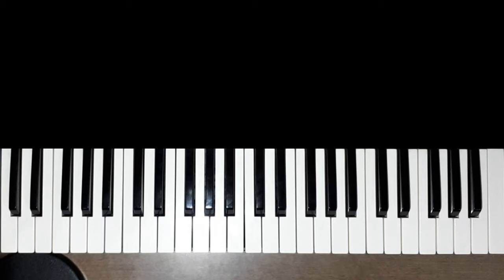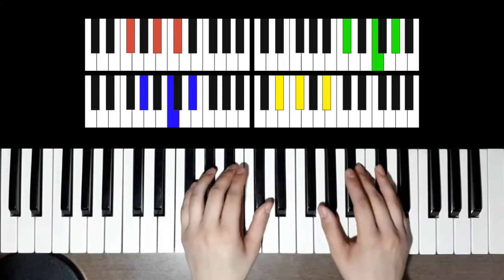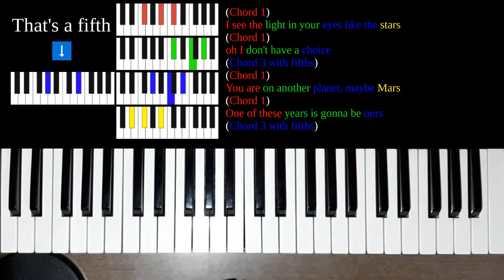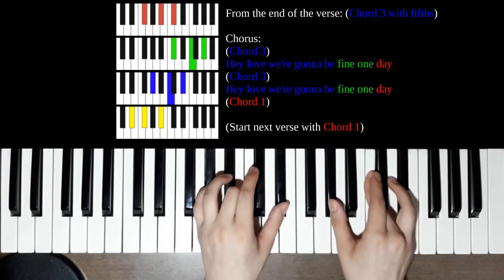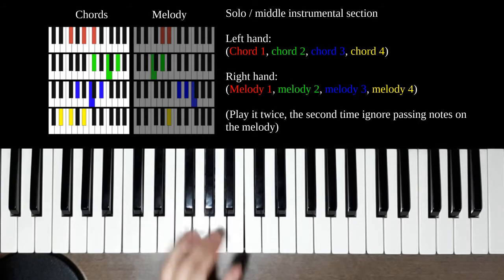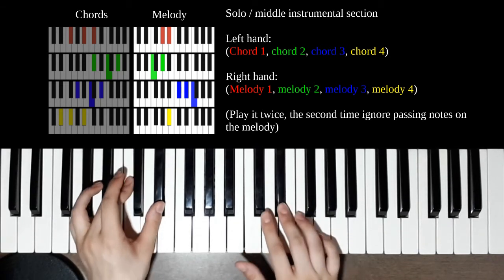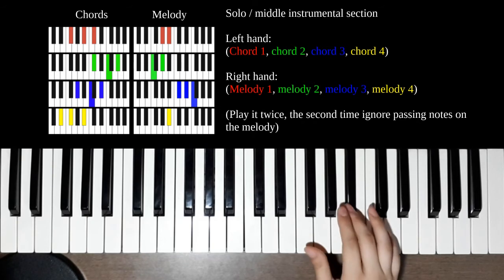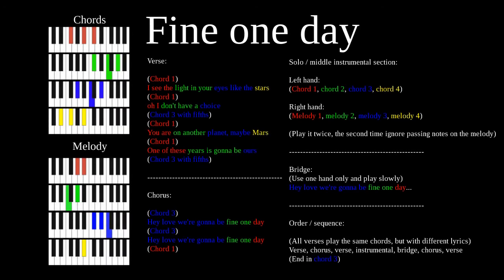Fine One Day by Tom Rosenthal - Piano Tutorial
Learn how to play Fine One Day from The Pleasant Trees, Vol. 2. Chord chat at the end!

Made with ❤ & Free and open source software